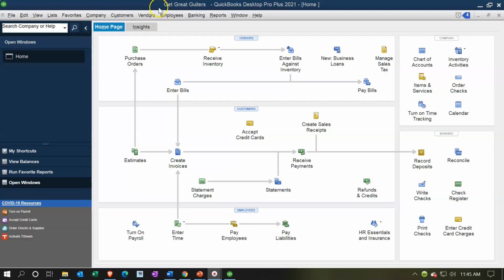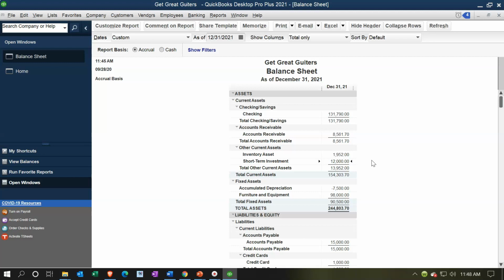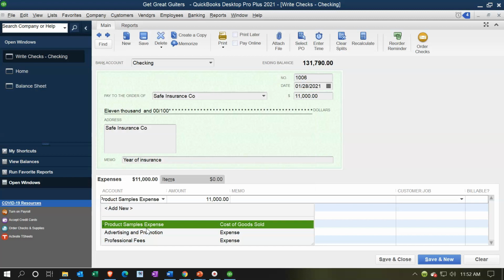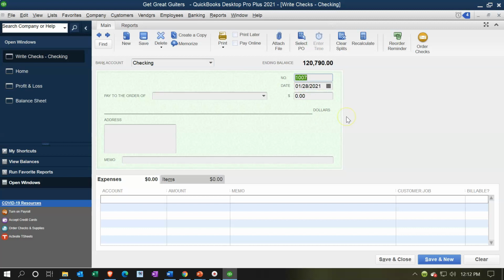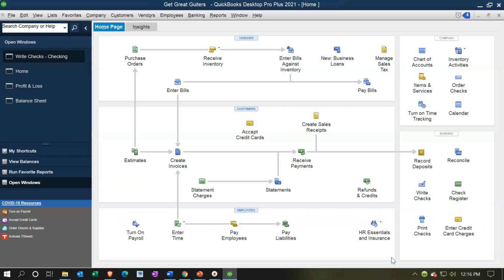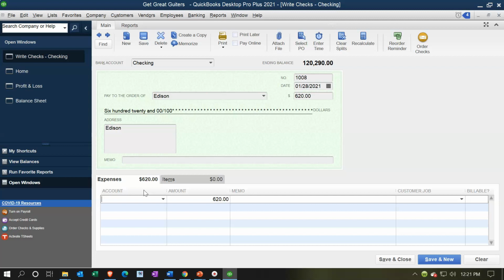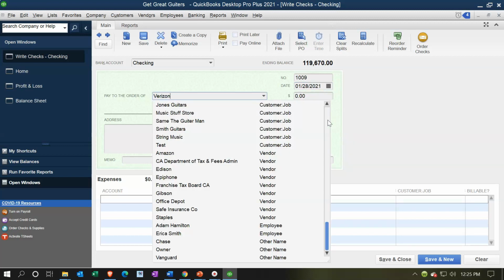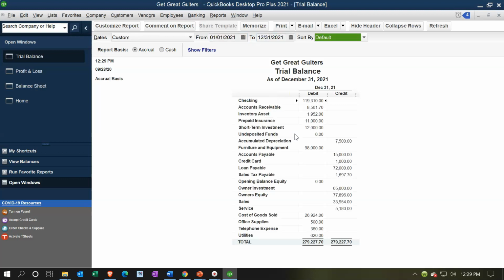Receive Payment & Make Deposit 7.55 QuickBooks Pro 2021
Receive Payment & Make Deposit